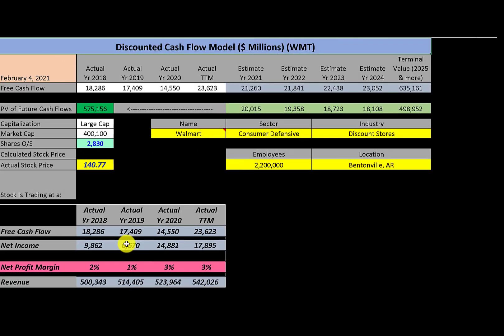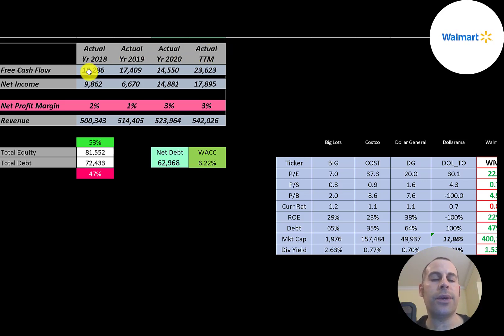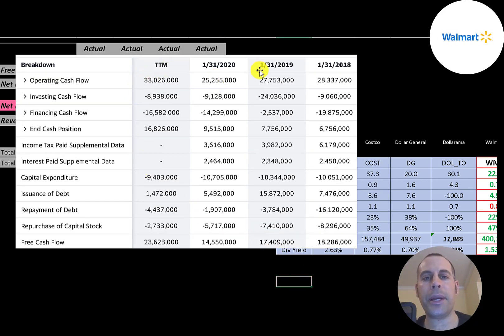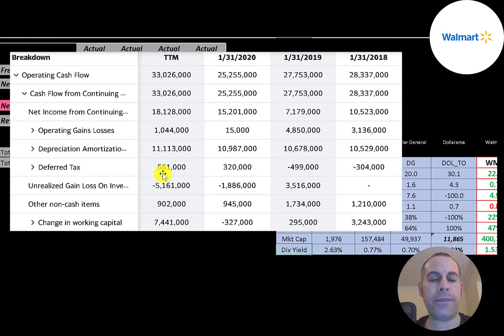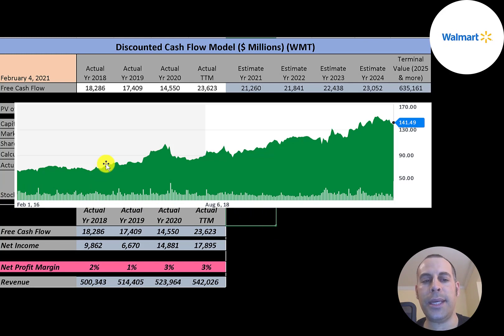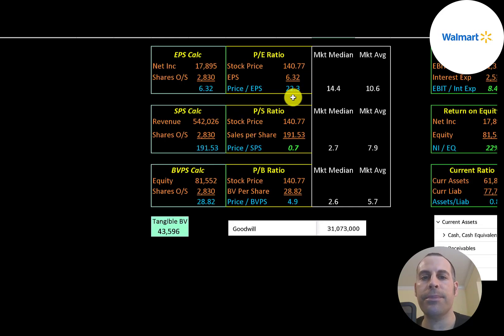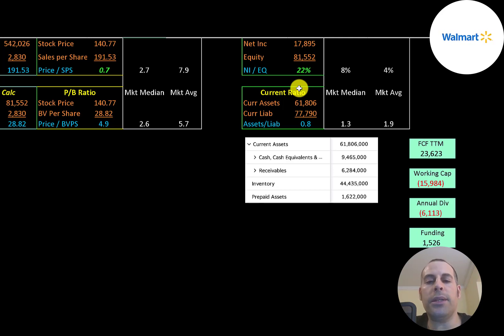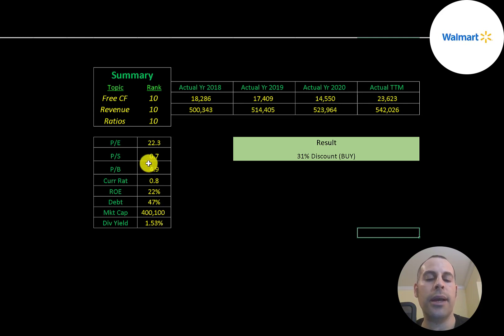Walmart Financial Stock Review: Undervalued stock that seems to only go up over time: $WMT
Let me show you how to sift through Walmart’s income statement and statement of cash flows to understand their financials really well.  We can run my discounted cash flow model together to see if the stock is a buy or a sell.  We are also analyzing the financial ratios to see how they compare to their competitors.  We will look at the debt of the company and equity.  We will also calculate the WACC (weighted average cost of capital) so we can discount the future cash flows.  Let's also look to see if the company is paying a dividend. If they are paying a dividend let's look at the historical dividend payments and try to figure out if they can maintain them in the future. Walmart's stock price may be hard to estimate but maybe can figure it out together. Walmart is an Discount Stores company that may be a great addition to your portfolio.

0:00 Opening
0:26 High Level Company Detail
1:26 Financial Review
5:37 Capital Structure
5:57 Valuation Results
6:31 More info
7:53 Financial Ratios
10:17 Competitor Analysis
10:56 Closing